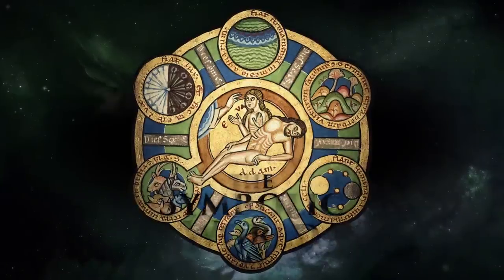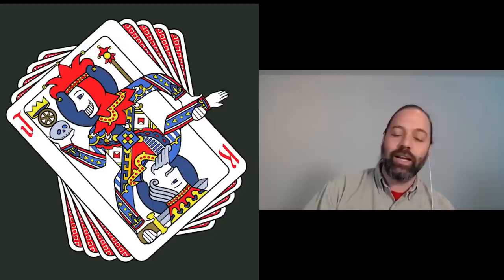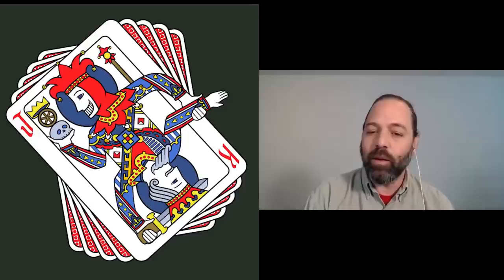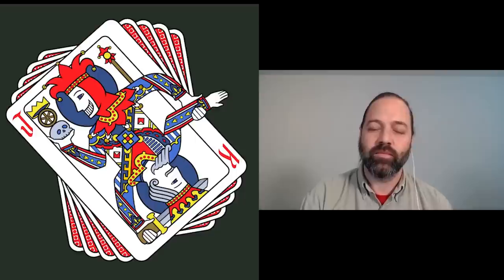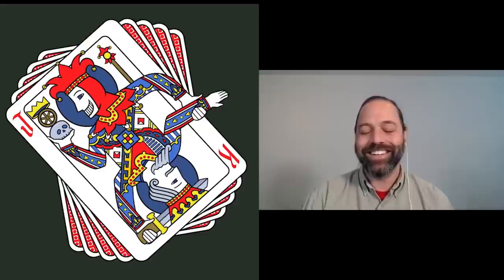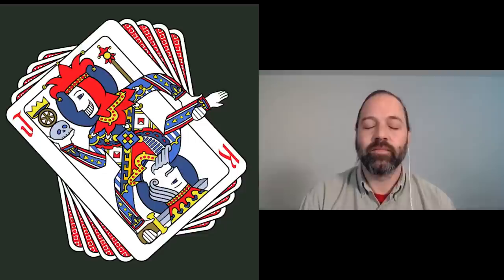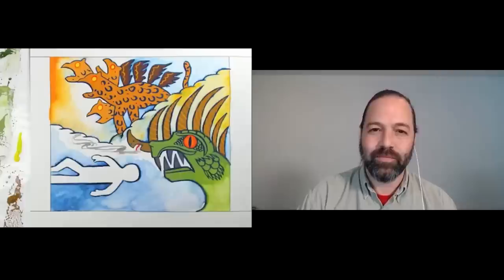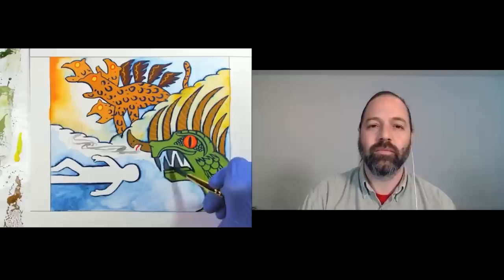The Fool's Superpower | Jonathan Pageau & Owen Cyclops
The clips on this channel are selected and compiled by certain members of the Facebook Group (linked below) and not by Jonathan Pageau himself.